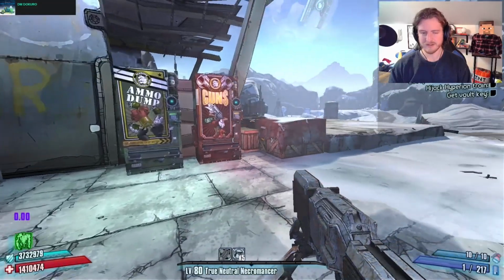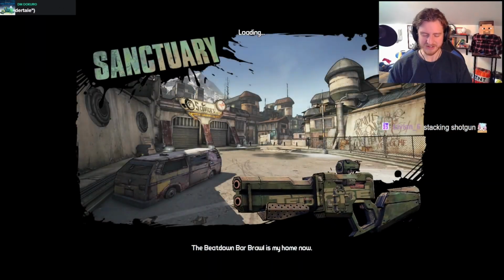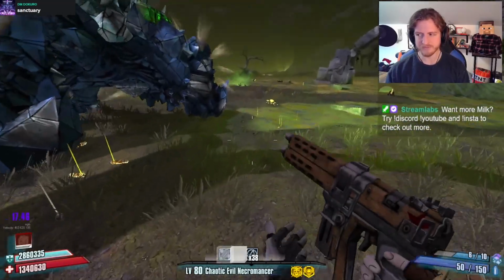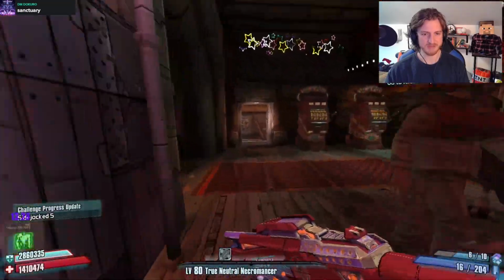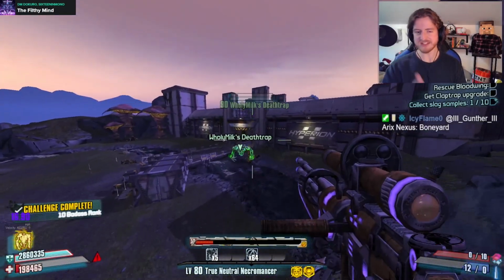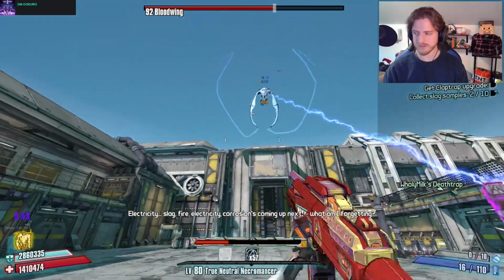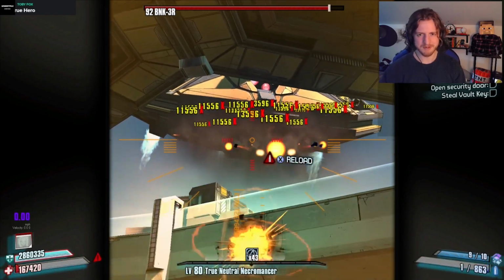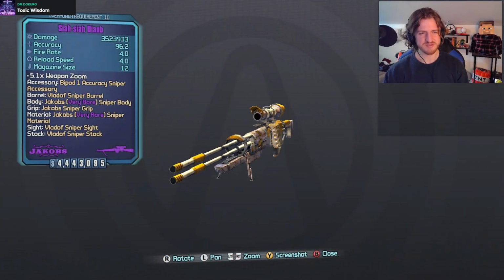Forward | Stranded Gaige Day 2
progression is feeling a little rough, having to take things slower but Fibber tomorrow and we will be rolling